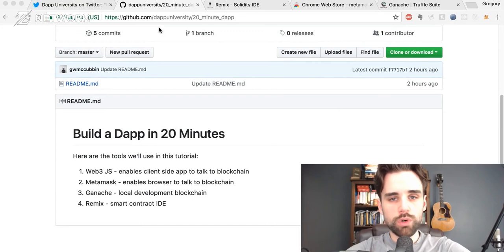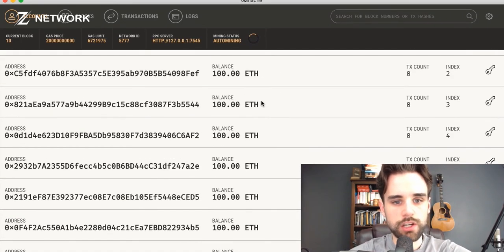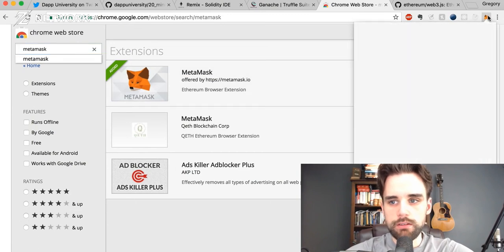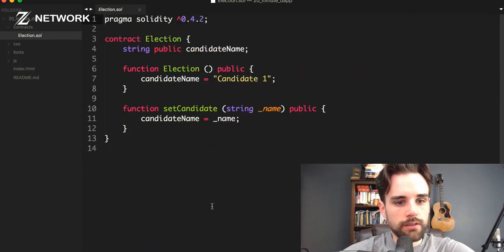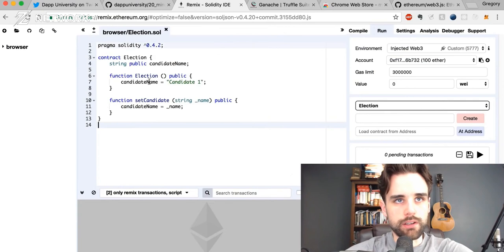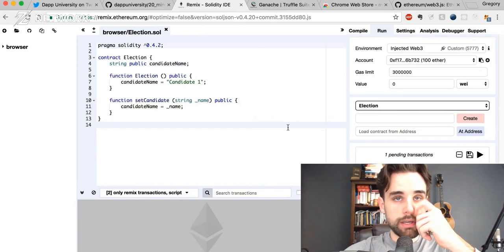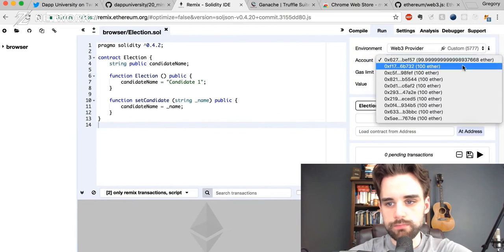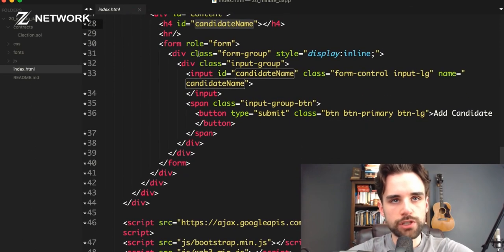Zeus Network team will support all DAPP developers with infrastructure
👉🏻👉🏻👉🏻Zeus Network has made an underlying development framework for all DAPP developers, as long as you want to develop a DAPP, then Zeus Network can help you🤩